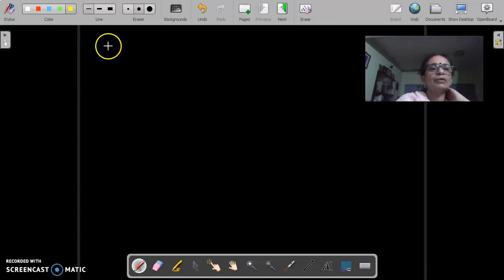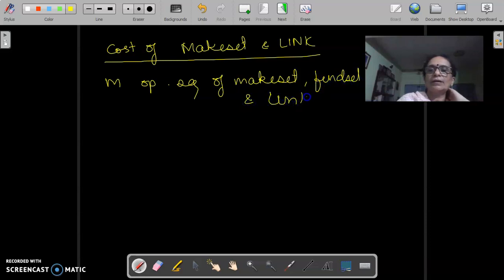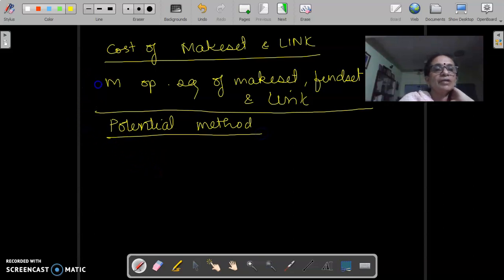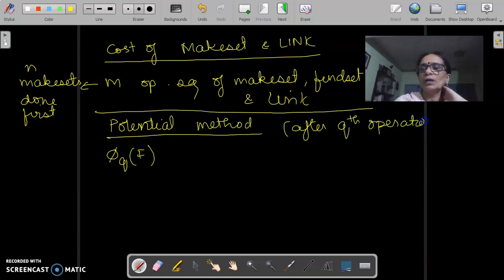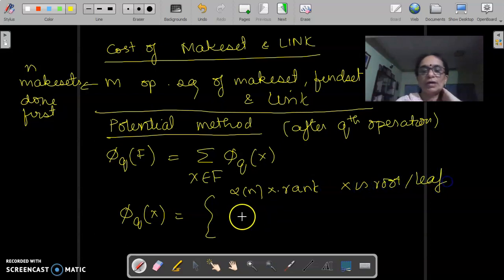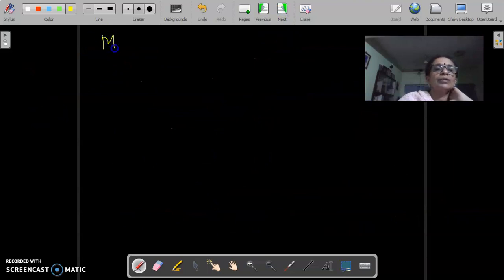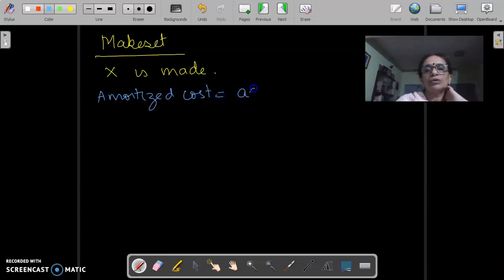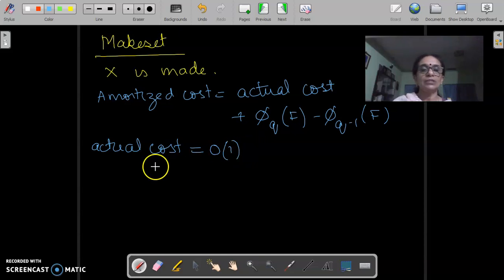The cost of a Makeset and a Link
Amortized analysis of makeset and link operations
Based on CLRS 3/e, textbook for the course CS2005D at NIT Calicut